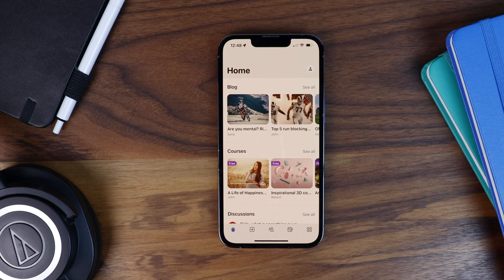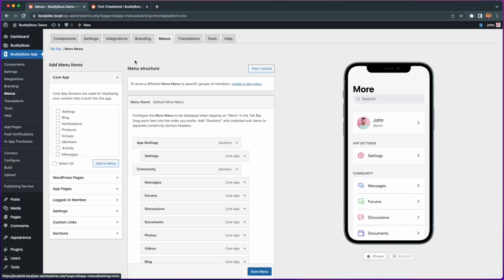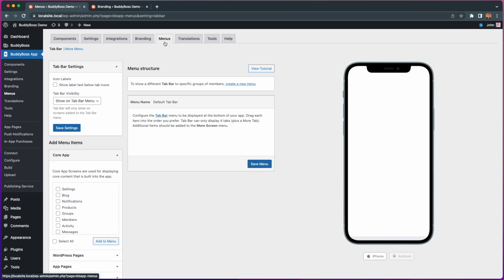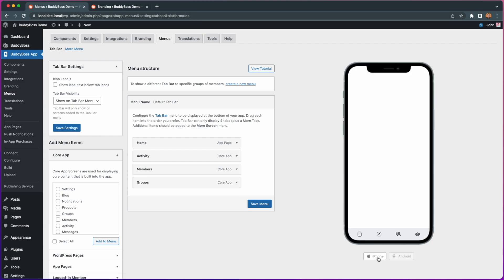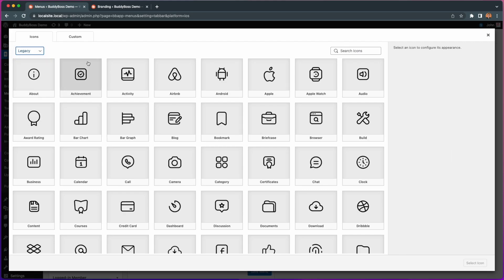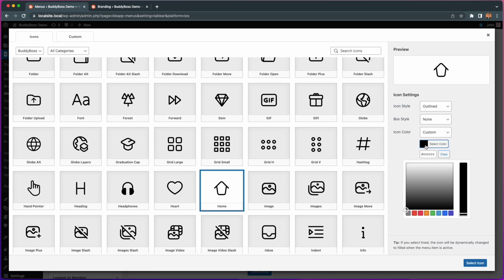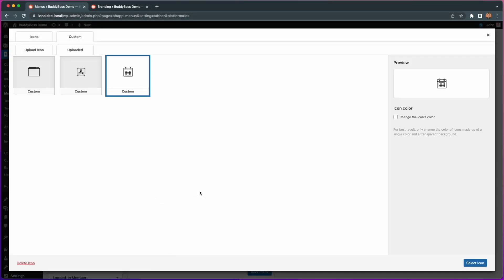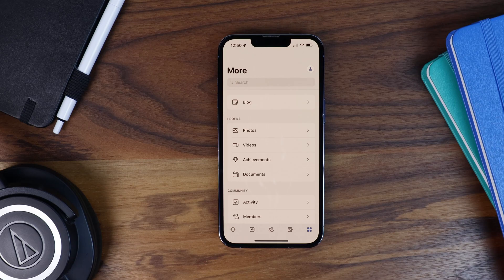New Icons for the BuddyBoss App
In this video tutorial, Graham will be demonstrating the brand new Icon Library just released for the BuddyBoss App. We also cover the new Icon Picker options, which enables additional customisation to your menu icons.

This update brings a whole new set of icons into your App, providing the same style found in BuddyBoss Theme 2.0.

We know a lot of customers have requested improved consistency between the Web and App icons, so we’re extremely happy we’ve been able to release this update early this year.

🗣️ Need Support? Checkout our knowledge-base or submit a ticket on our customer portal. Support.BuddyBoss.com

Timestamps:
👋 [0:00] - Introduction
📲 [0:52] - Updating Your App Icons
🖼️ [3:16] - Uploading Custom Icons
🖥️ [3:50] - Outro